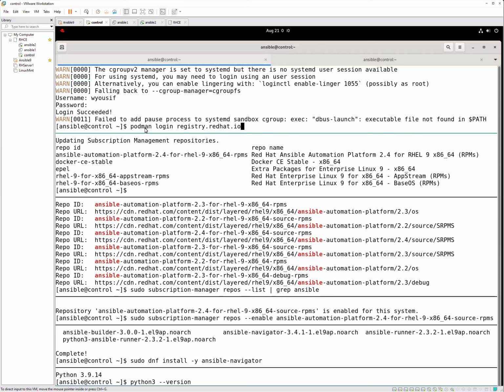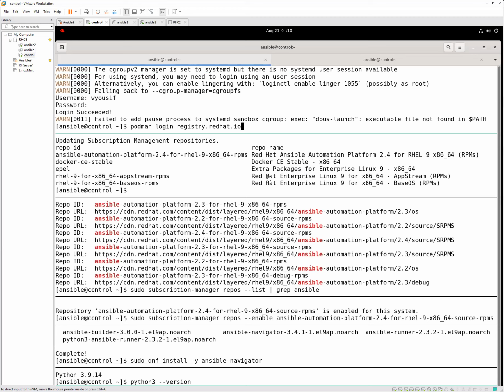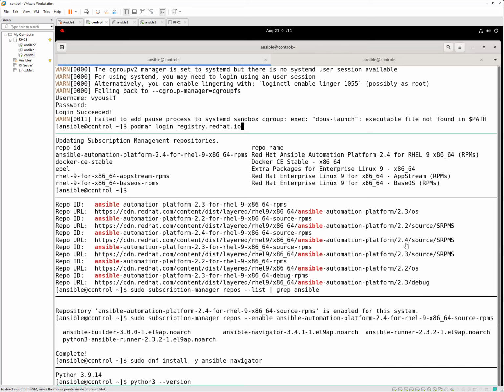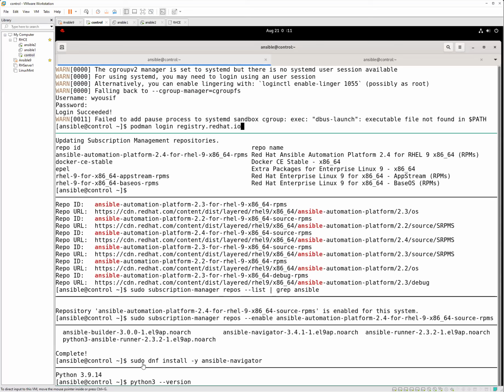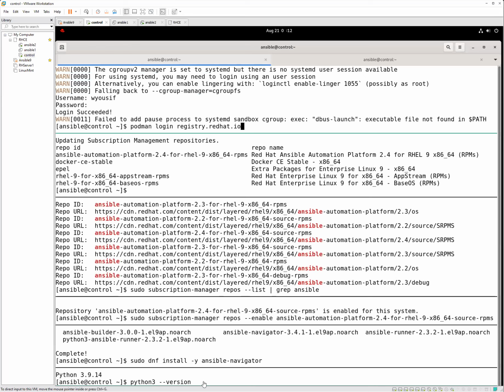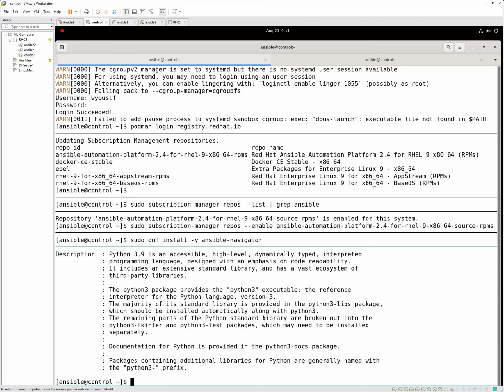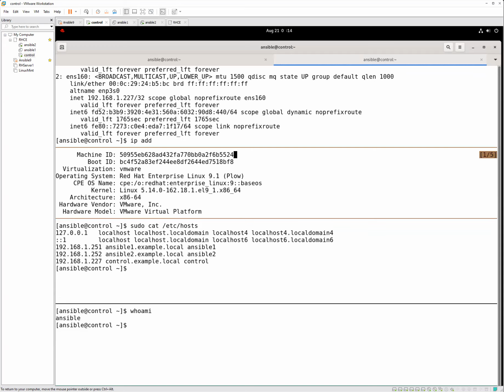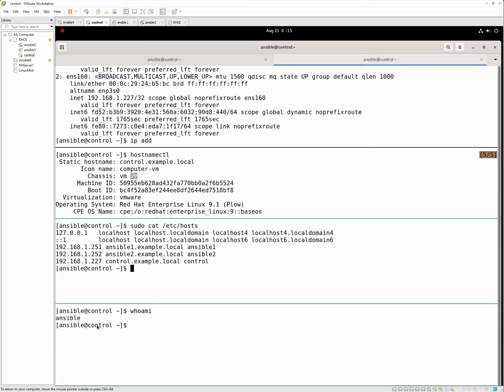Setting up Your Ansible Control Node Part One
How to setup an Ansible Control Node